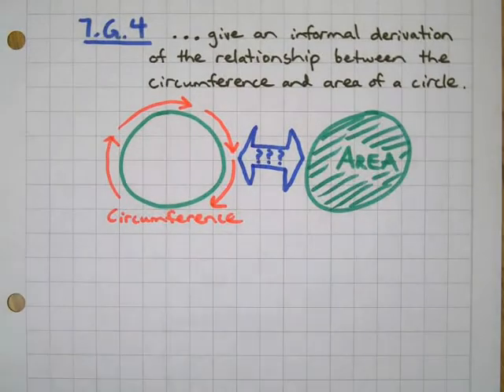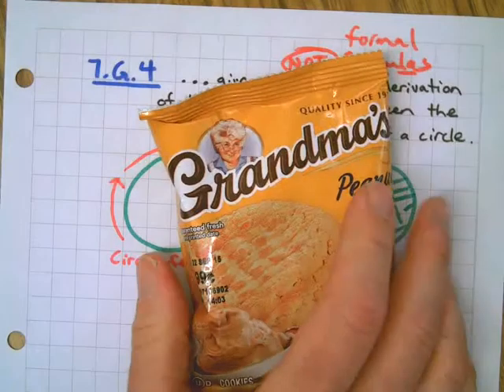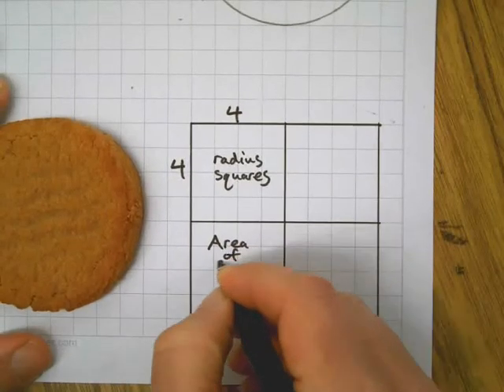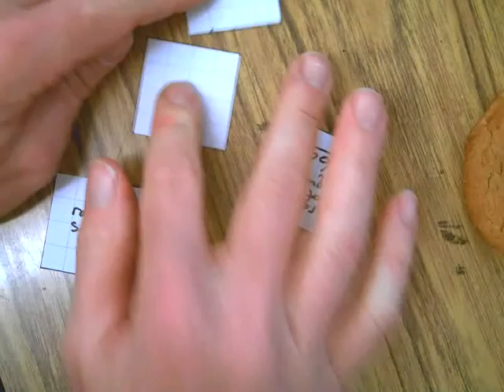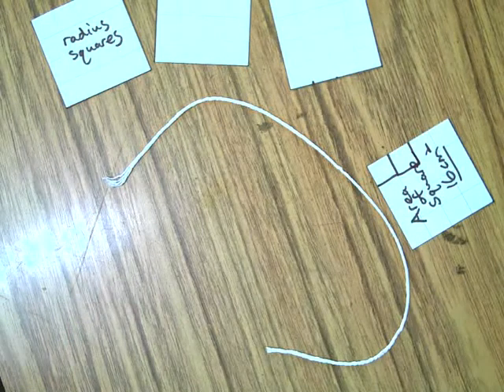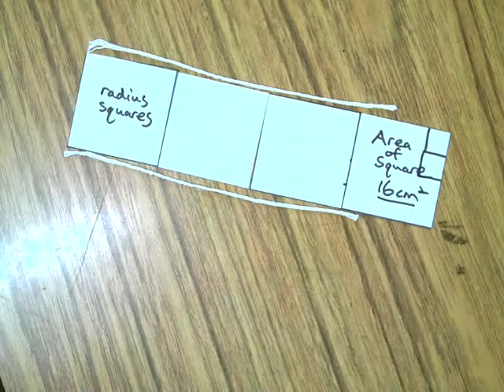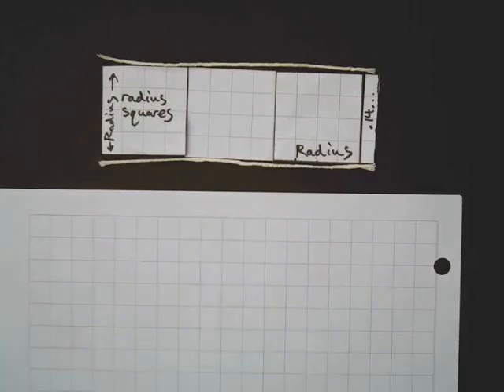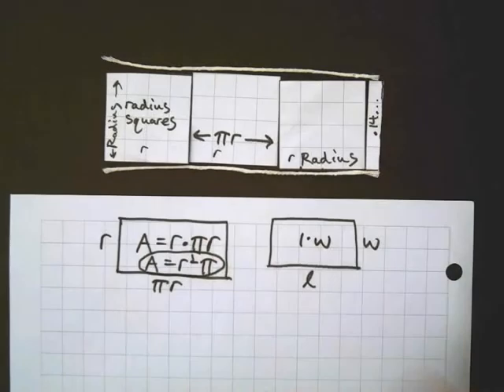Cookies and Pi !!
One of the Common Core Geometry standards asks you demonstrate an informal way to show a connection between the circumference and area of a circle. What better and more informal way than cookies and string! "Informal" means not with formulas and numbers, but with real, concrete proof. Eat up!